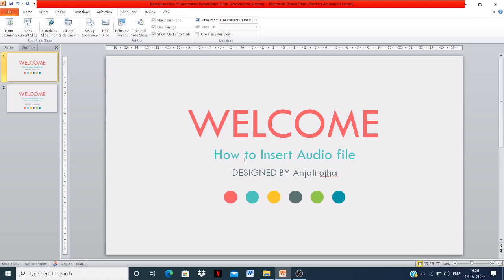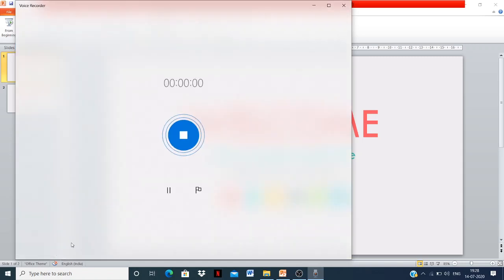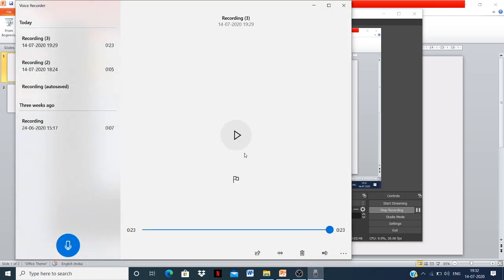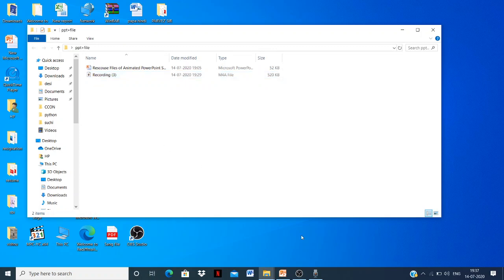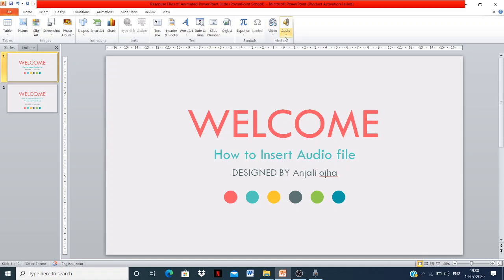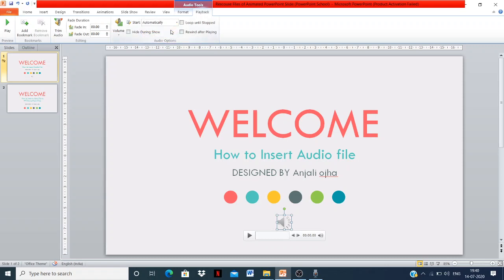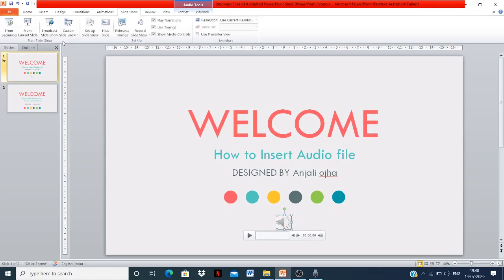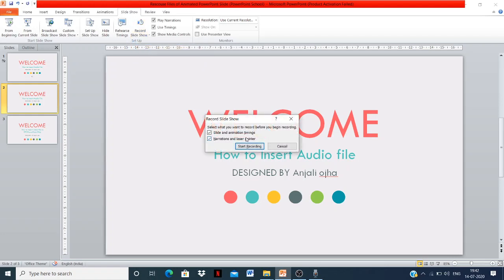How to Load Audio to The PowerPoint file Directly.